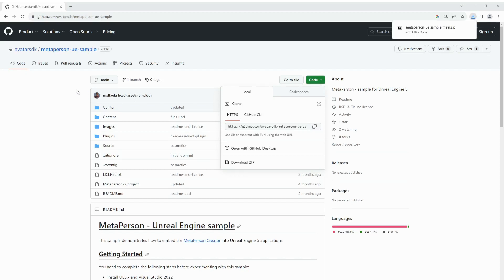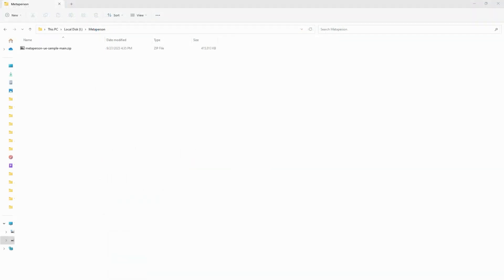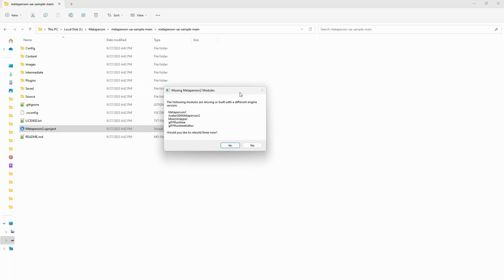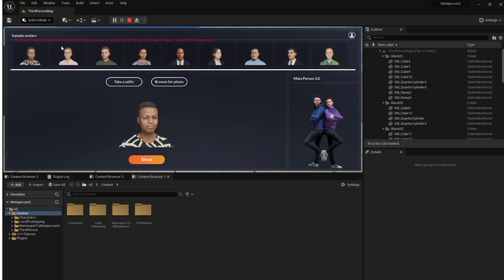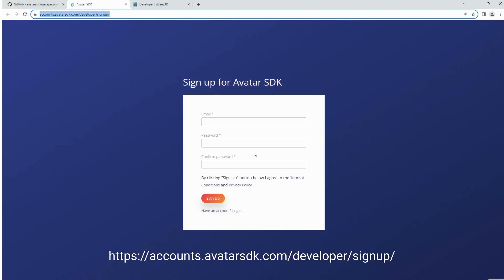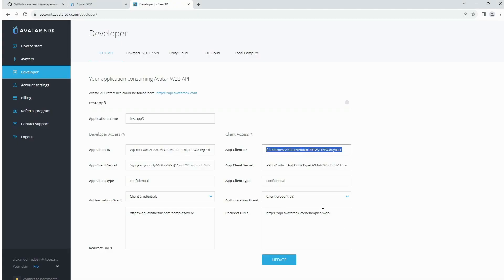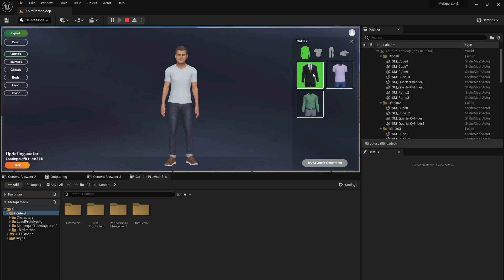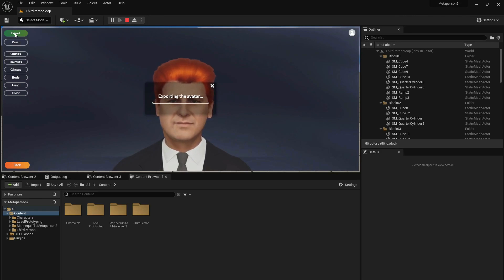Tutorial: how to use Avatar SDK with Unreal Engine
This is a step-by-step tutorial showing how to add realistic avatars generation to the Unreal Engine.